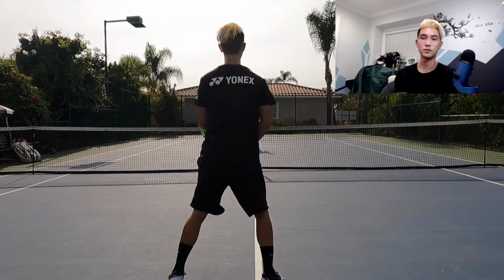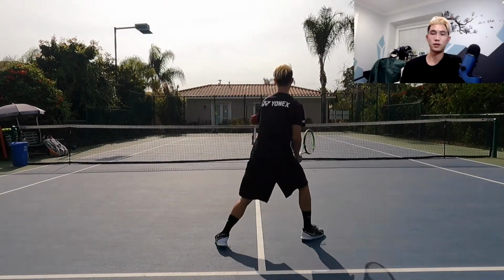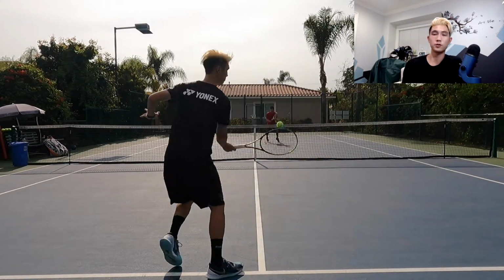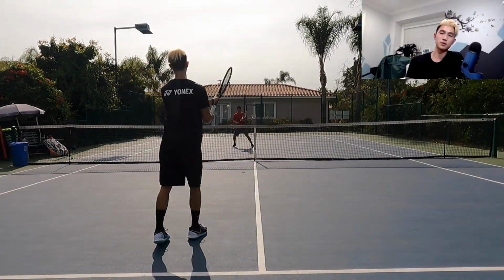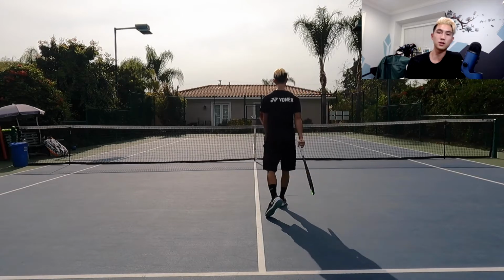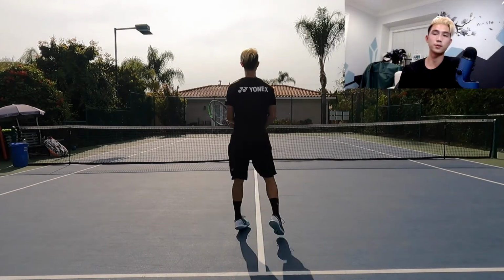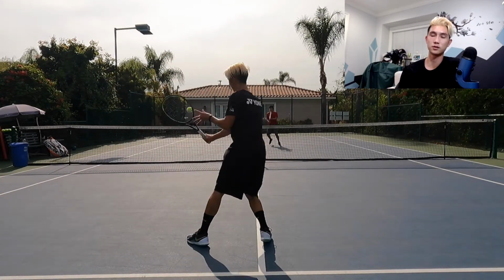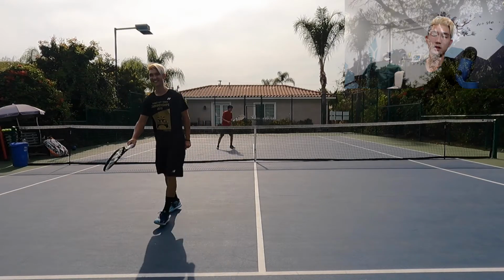Learn how to volley lightning fast!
Doing some volley to volley with Matthew